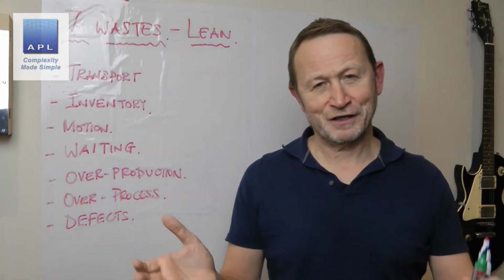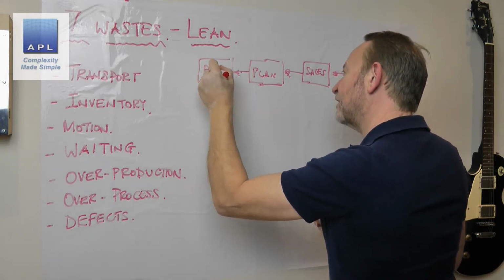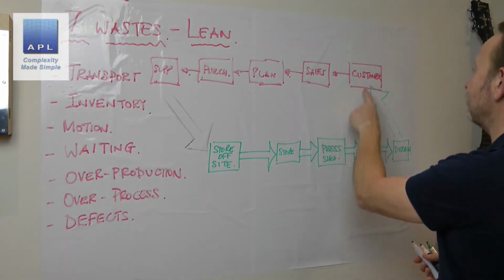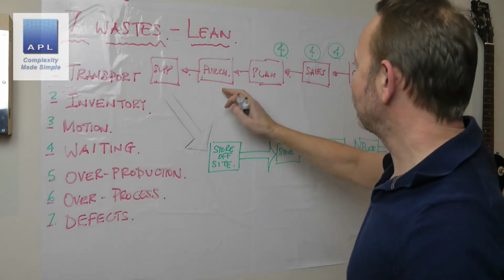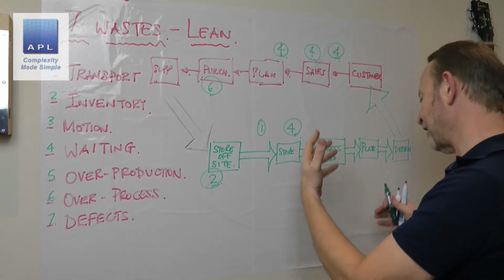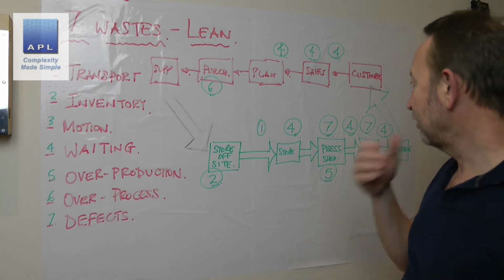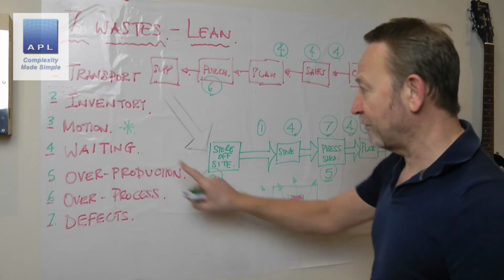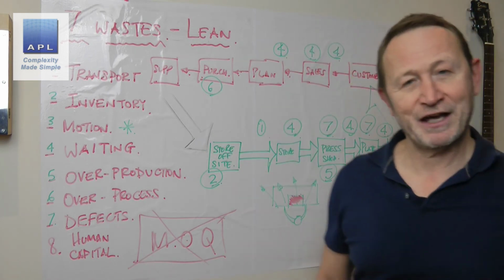Lean - The 8th Waste Challenge!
Really enjoyed discussing the 8th lean waste on line last week. There is only 7!! Unless you take the challenge and find an 8th, take the challenge!!